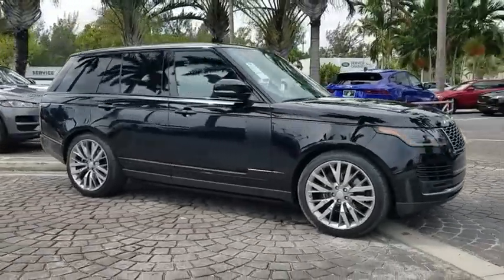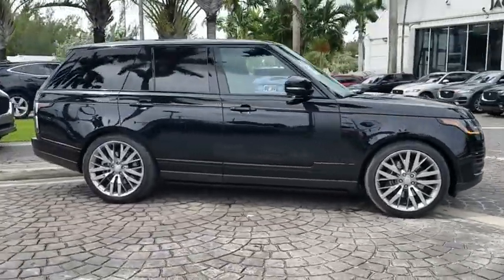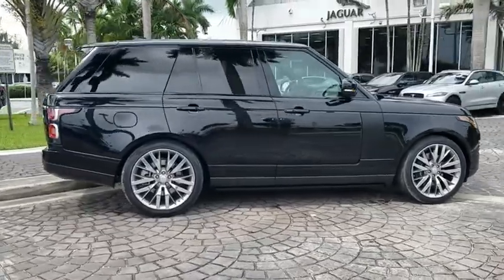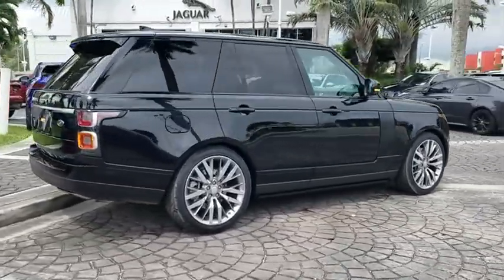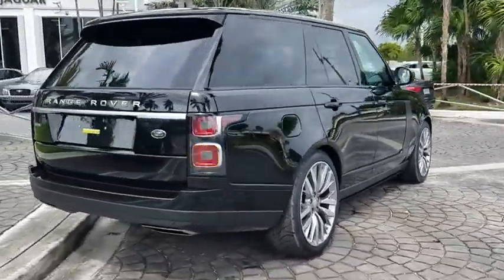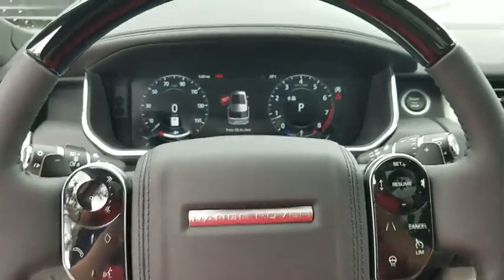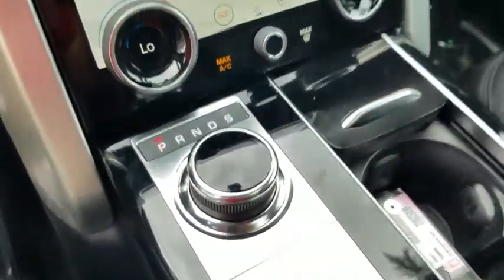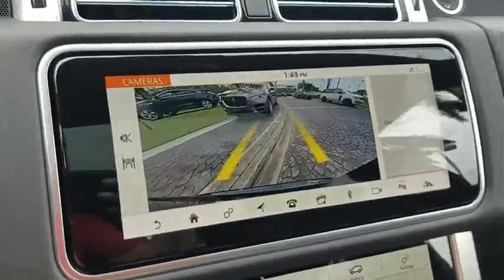2019 Land Rover Range Rover Miami, Aventura, Fort Lauderdale, Broward, Miami Beach, FL NKA523612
Santorini Black Metallic New 2019 Land Rover Range Rover available in Miami, Florida at Warren Henry Land Rover. Servicing the Aventura, Fort Lauderdale, Broward, Miami Beach, FL area.
2019 Land Rover Range Rover HSE - Stock#: NKA523612 - VIN#: SALGS2SVXKA523612